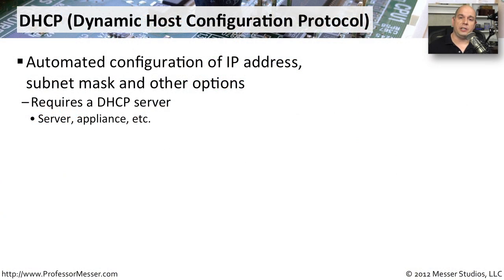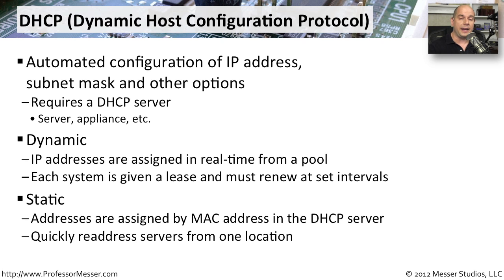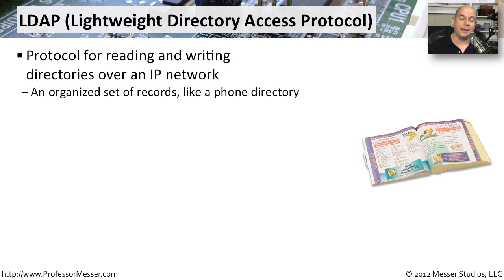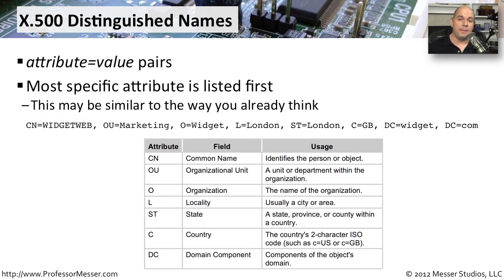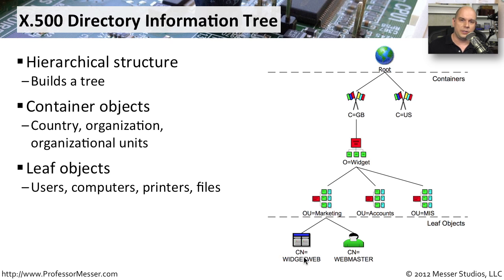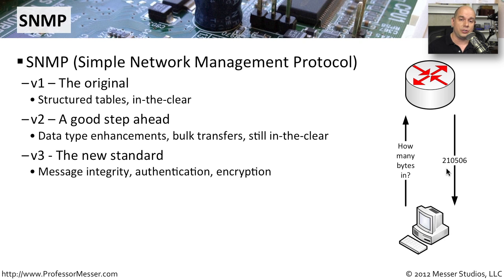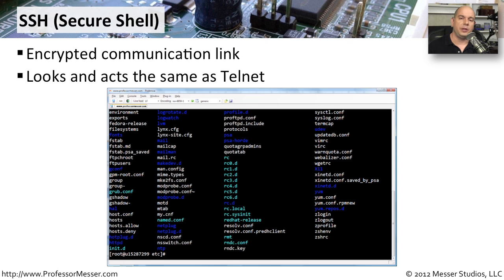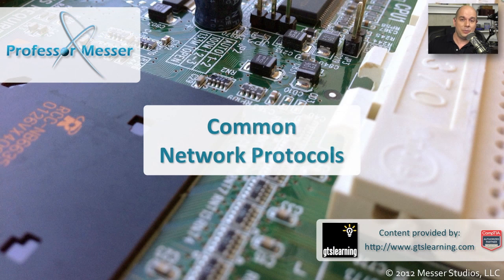Common Network Protocols - CompTIA A+ 220-801: 2.4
Today's networks use complex protocols to resolve IP addresses, maintain user databases, transfer files, and manage infrastructure devices. In this video, you'll learn about DHCP, DNS, LDAP and X.500, SNMP, SMB, SSH, and SFTP.